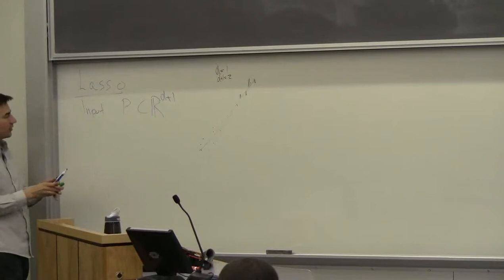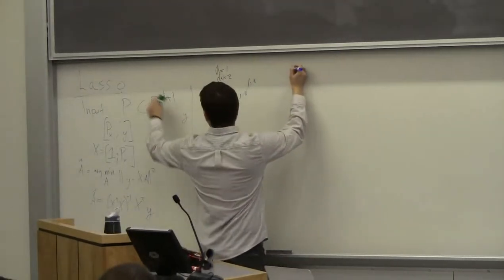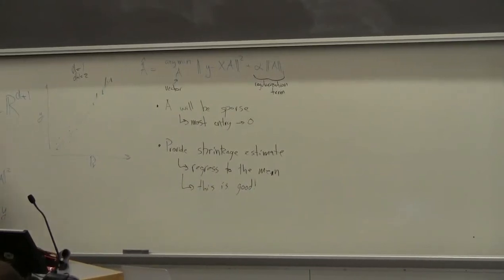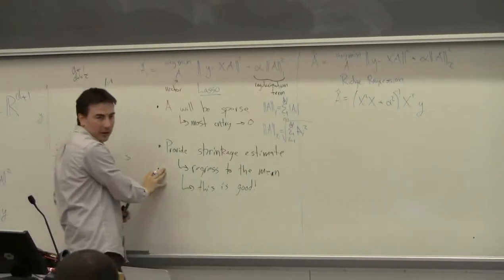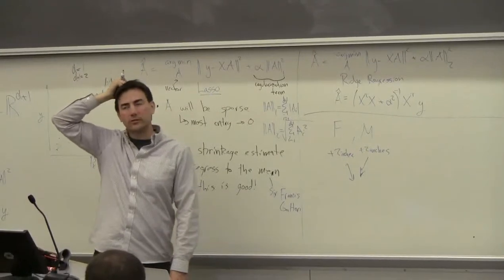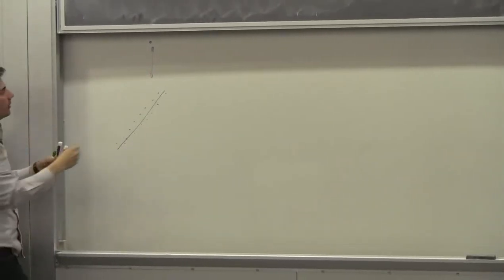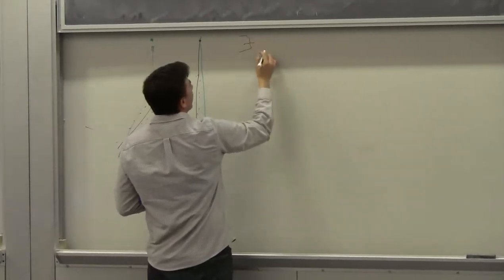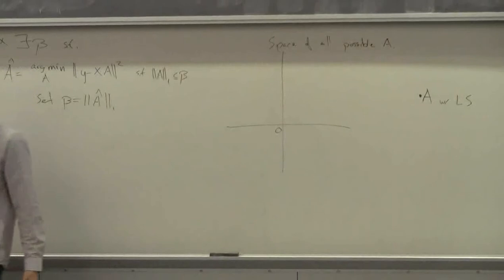Data Mining Lecture 18 Part 1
Regression : L1 Regression and Lasso